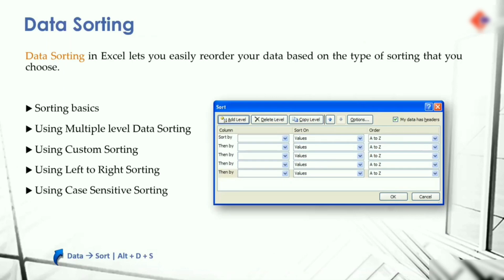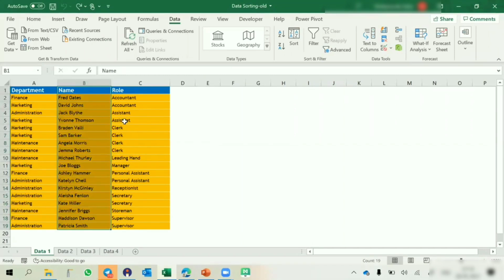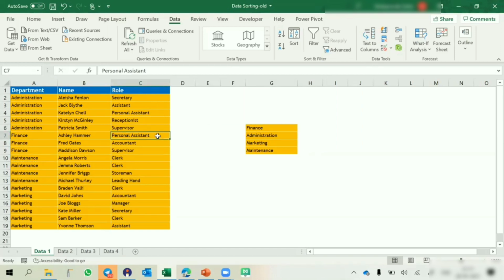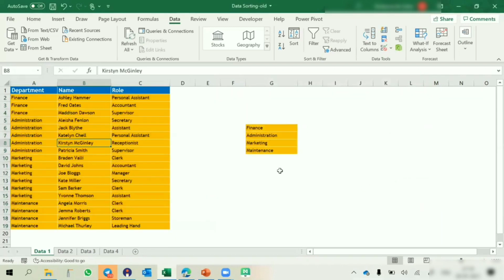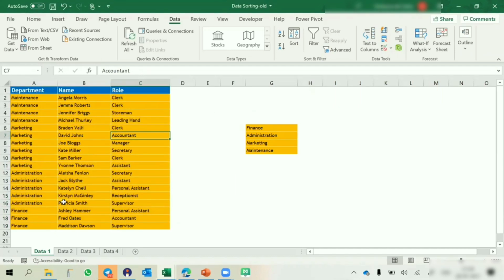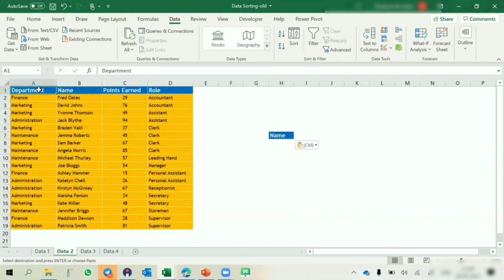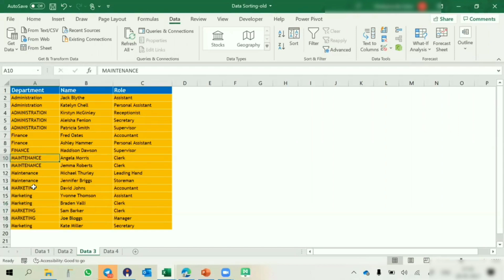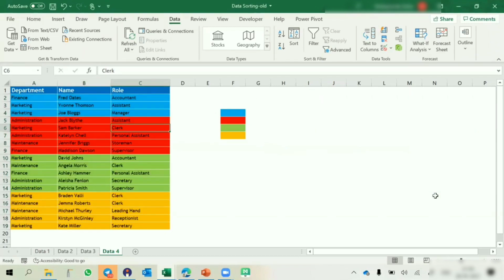Master Data Sorting in Minutes - Secret Excel Trick Revealed! | Learn How To Sort Data in Excel fast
If you're struggling to sort data in Excel, then this tutorial is for you! I'll show you a simple trick that will dramatically speed up the process of sorting data in Excel. This trick is so simple, even a beginner can use it to improve their data sorting skills in no time! So what are you waiting for? Watch this video and learn how to sort data in Excel fast!
Do you always feel frustrated when you have to sort your data in Excel? Are you tired of spending hours trying to figure out the right sorting method?

In this Excel data sorting tutorial, we're going to reveal the secret trick that will shortcuts your sorting process and make it almost effortless. After learning this trick, you'll be able to sort data in minutes, no matter how complex the data set is!
In this video, I'm going to show you a secret Excel trick that will help you sort data in minutes, rather than hours or days. This trick is so effective, I use it all the time in my day-to-day work!

So whether you're a business owner or a data analyst, this Excel data sorting tutorial is a must-watch! It will help you save time and figure out your data problems quickly and easily!